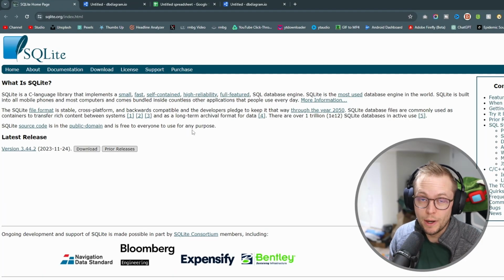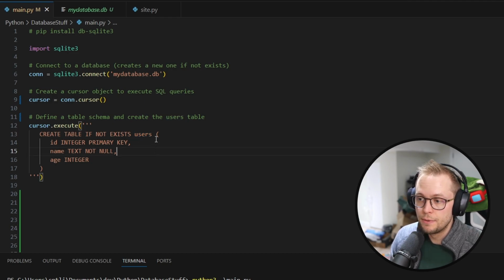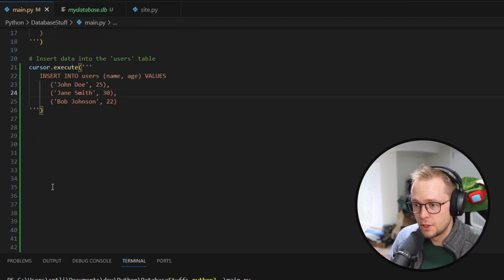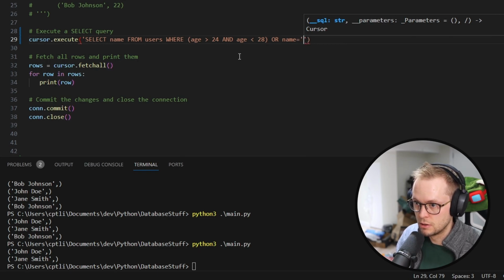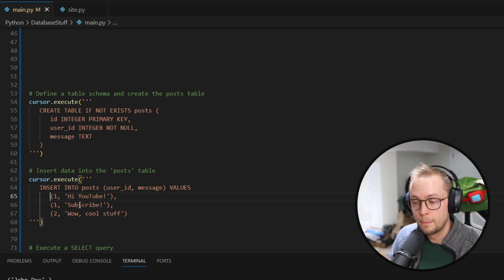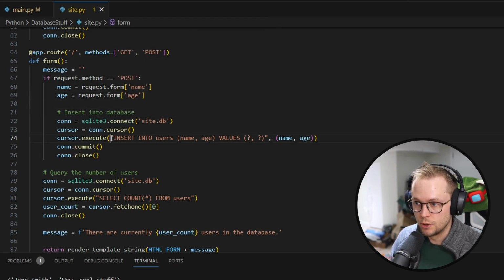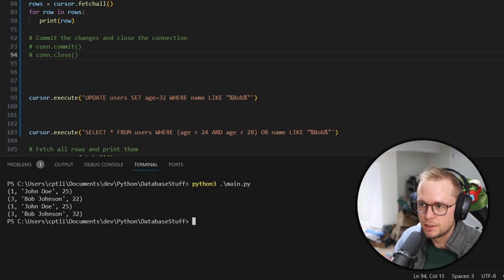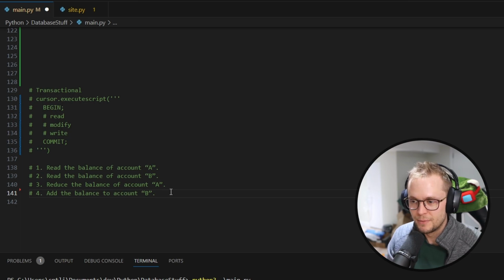Learn SQLite for Python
In this video we're going to learn how to use SQLite for Python!

Learning how to use a database can really increase the quality and types of projects you could make. By the end of this video you should have a decent foundation to get started with SQL.

SQLite for Mac:
brew install sqlite

SQLite for Linux:
sudo apt-get install sqlite3

Timestamps:
0:00 Intro
0:10 SQLite
0:31 What is SQL?
1:58 Coding!
2:53 Creating a table in SQL
4:24 Inserting into a table in SQL
6:23 Selecting from a table in SQL
10:22 Selecting from multiple tables
14:47 Real life example
17:40 Updating in SQL
18:55 Transactions
21:35 Outro